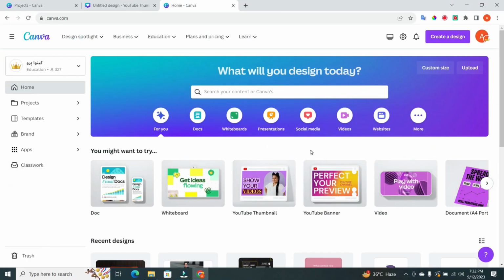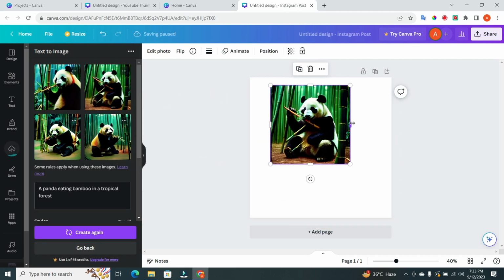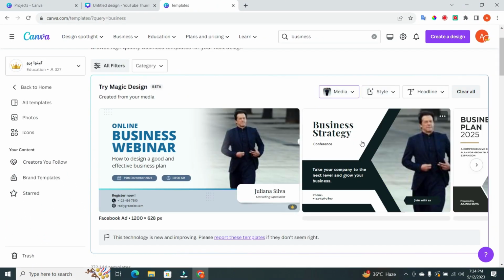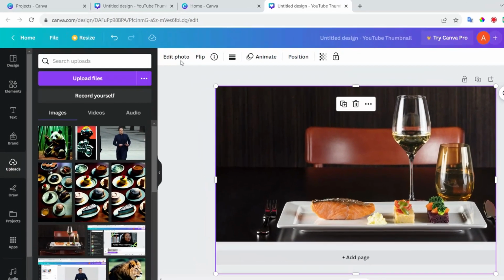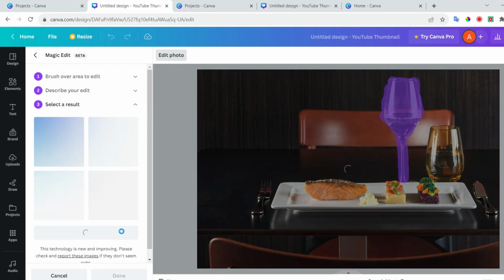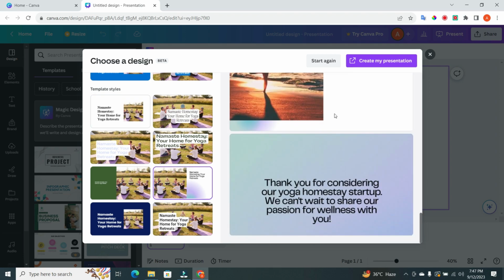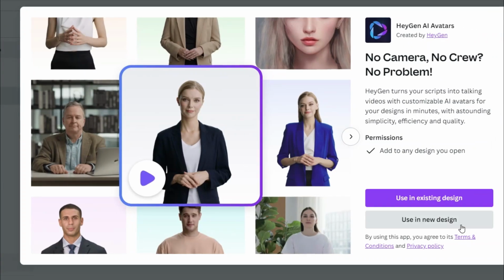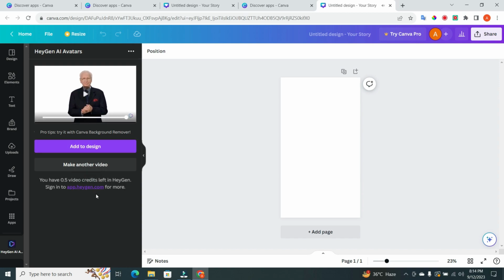How to Use AI in Canva | 6 AI Tools Complete Guide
Unleash the power of artificial intelligence to supercharge your creative designs in Canva! In this comprehensive guide, we'll walk you through how to harness the capabilities of six AI tools within Canva, opening up a world of possibilities for stunning graphics, illustrations, and more.

Six Tools Or Features I Explained In This Video:

1-Canva Text to Image AI

2-Magic Design Canva AI

3- Magic Eraser

4- Magic Edit/ Replace Object With Another Object

5- Create a Presentation Using AI In Canva

6-  AI Animated Videos